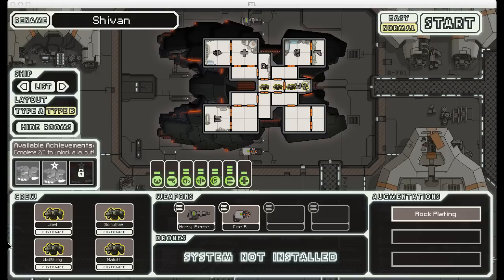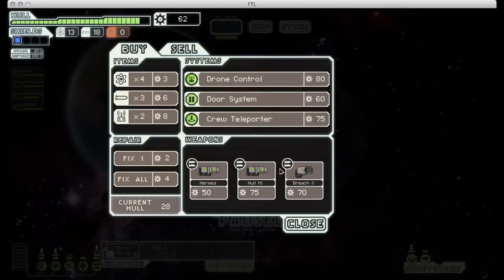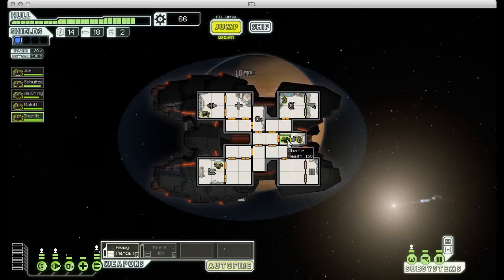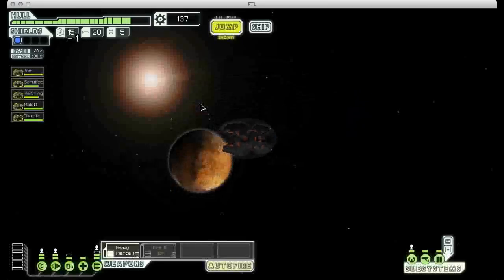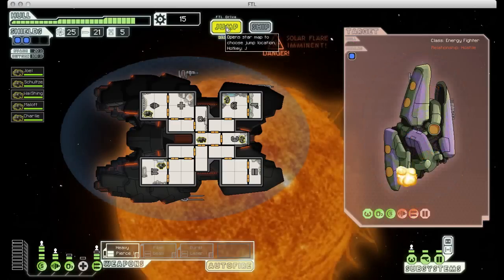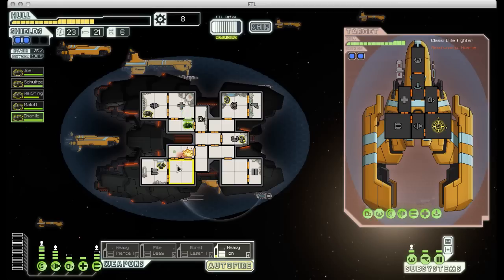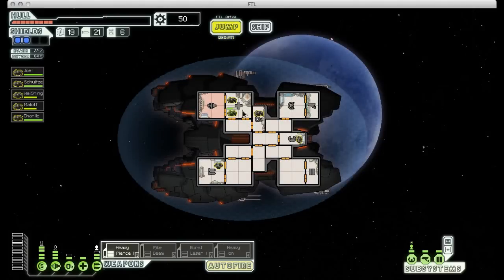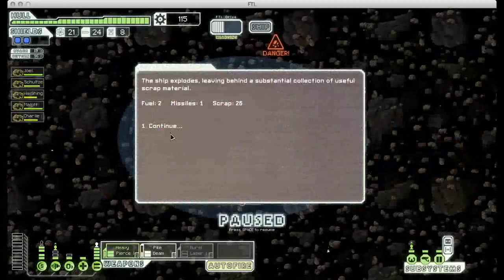FTL Playthrough- Shivan (Easy Mode 'Cause I'm A Wimp) Part 1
Couple of audio glitches in this video, loud one at 7:53. Sorry about that.